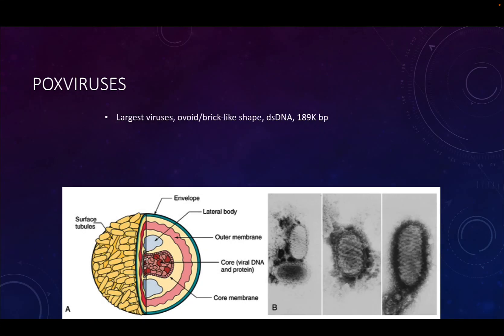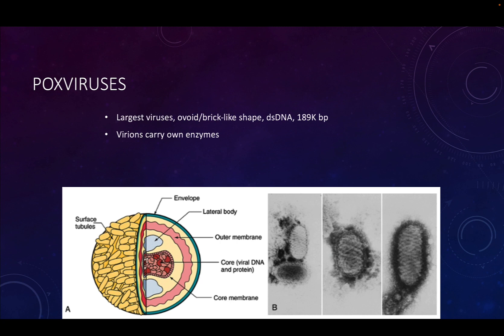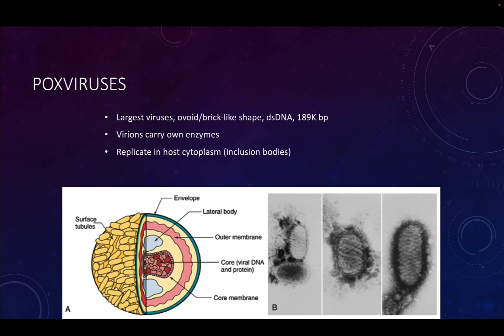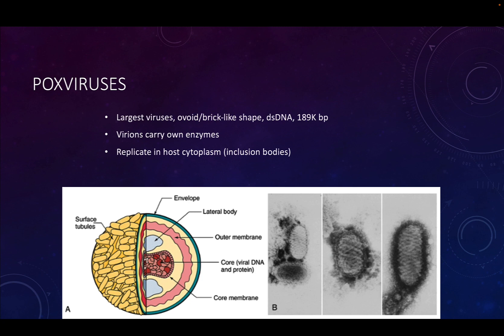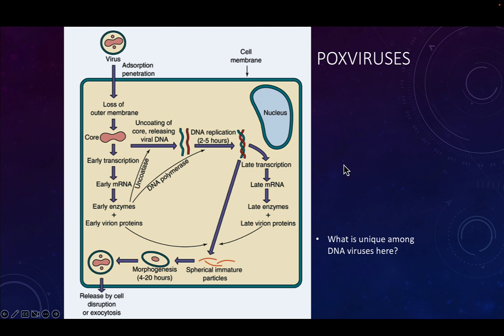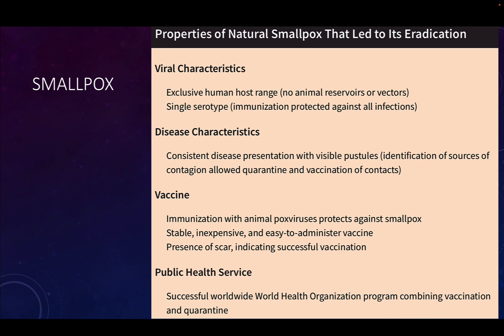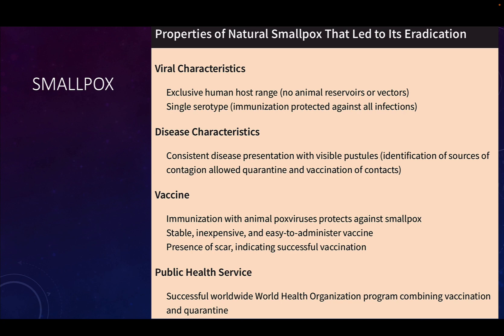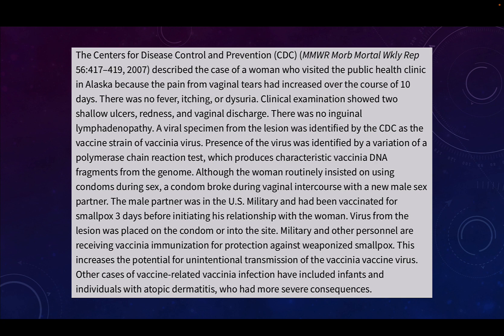35 - Poxviruses Part 01